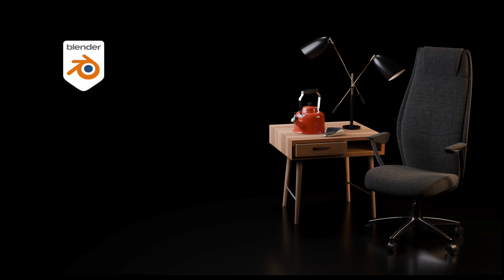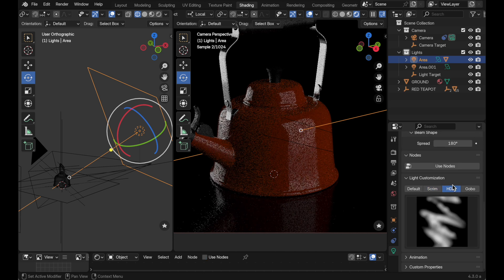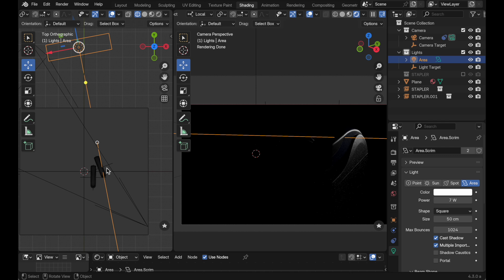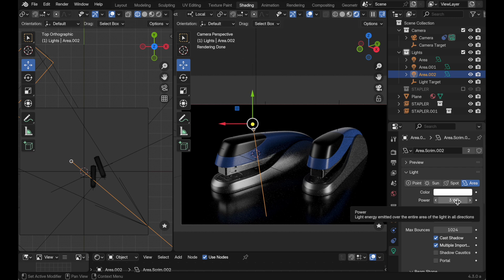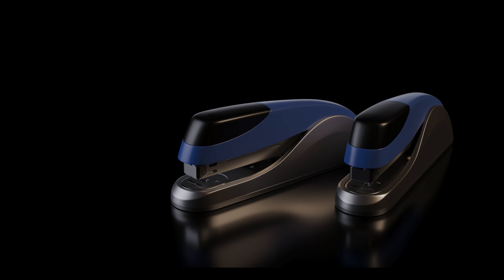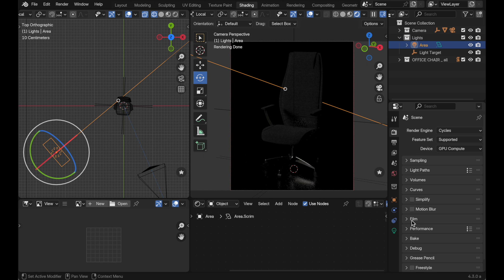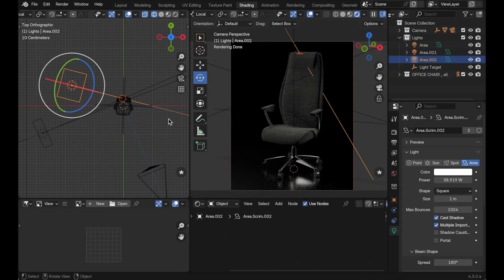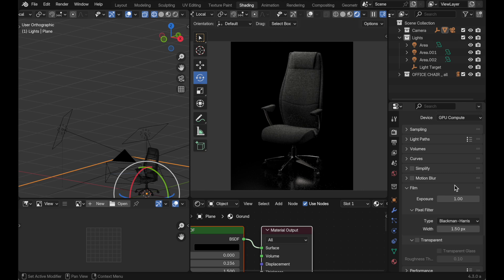Point & click lighting in Blender (and using light falloff).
In this video we talk about a new version of the awesome Blender extension called Light Wrangler. We also talk about inverse square light falloff as a way of doing product visualization.

00:00 Introduction
00:32 Basics of placing a light with Light Wrangler
02:10 Better area lights
03:04 HDRI light stencils
03:51 Setting defaults
05:13 Three casting modes
06:27 Light linking (include/exclude)
08:15 Orbit mode
09:27 Light Color
10:33 Office chair example
13:20 Light falloff, Exposure
13:49 Light isolation mode
14:15 Light intensity with scroll wheel
15:45 Taking advantage of non-linear light falloff